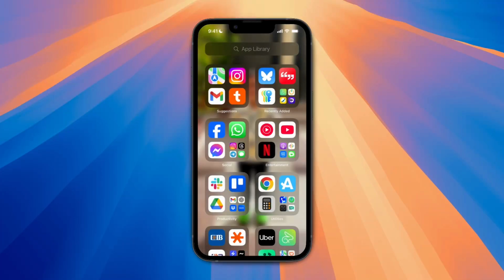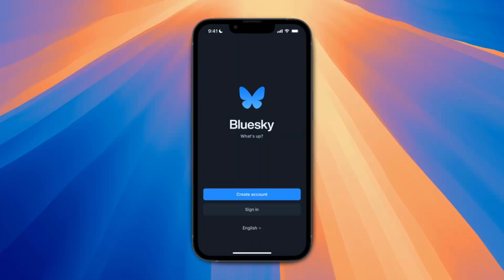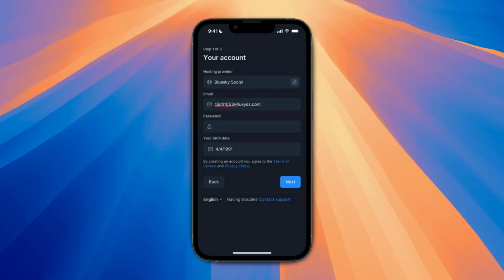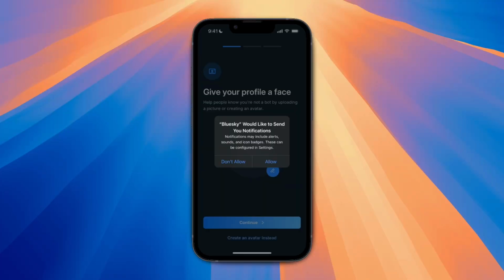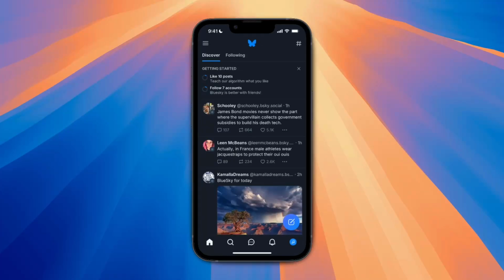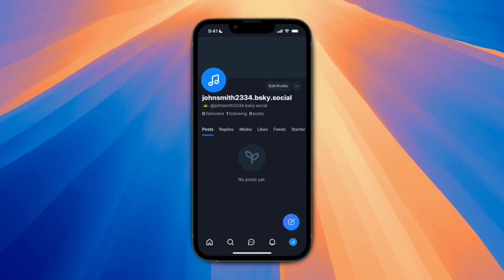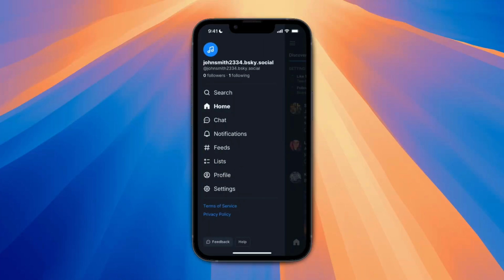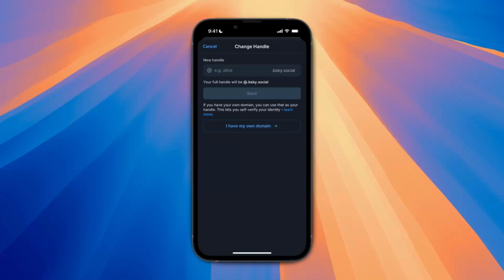How to Use BlueSky Social (2025) - BlueSky Tutorial for Beginners!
New to BlueSky Social? This beginner-friendly tutorial will help you get started and explore everything the platform has to offer in 2025. From setting up your account to navigating its unique features, you’ll learn it all step by step.

🎯 What You’ll Learn:

How to create and customize your BlueSky Social account
Navigating the platform’s decentralized and user-friendly interface
How to post, interact, and connect with the BlueSky community
Pro tips to grow your profile and engage effectively
💡 Why Choose BlueSky Social?
BlueSky Social is a modern, community-driven platform that puts control and creativity in your hands. Perfect for anyone looking for a fresh alternative to traditional social media.